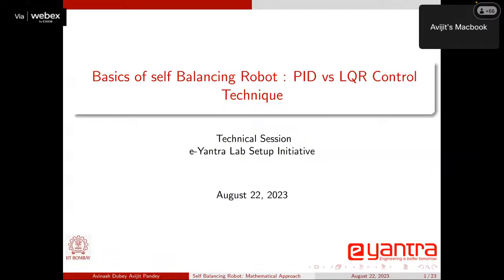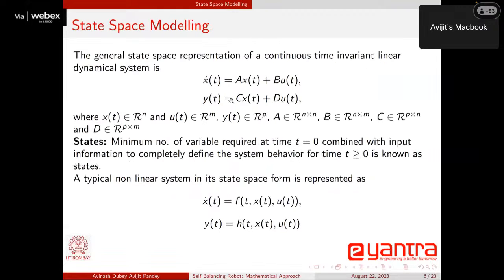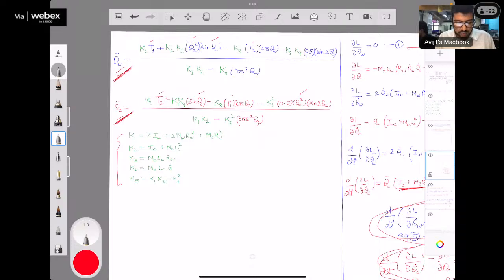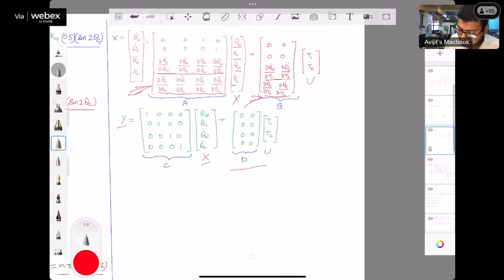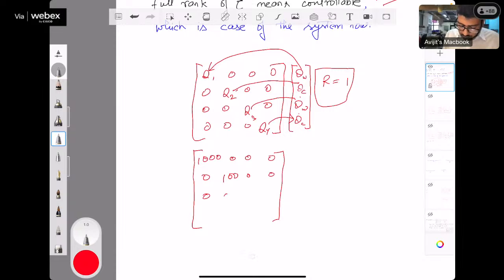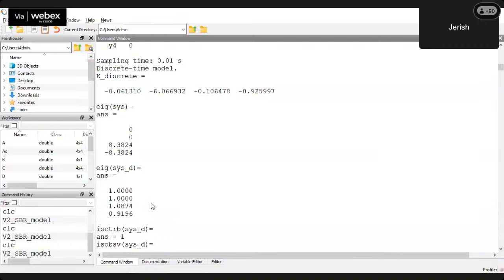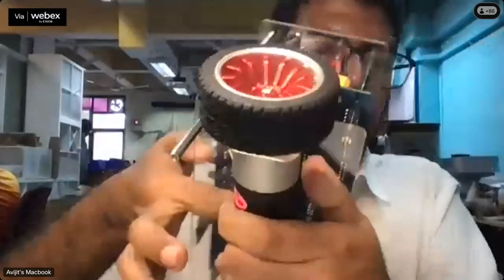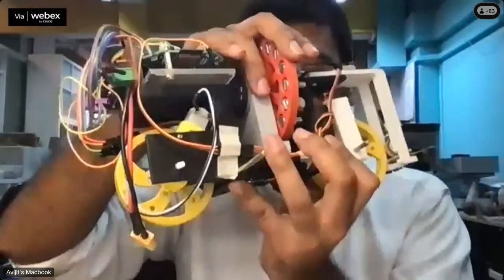eLSI: Technical Session on Control System & Coppeliasim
e-Yantra invites all the teachers and students from Engineering, Polytechnic, Science colleges and any other fields that are interested to attend a Technical Session on "Control System & Coppeliasim" on 22nd August 2023.